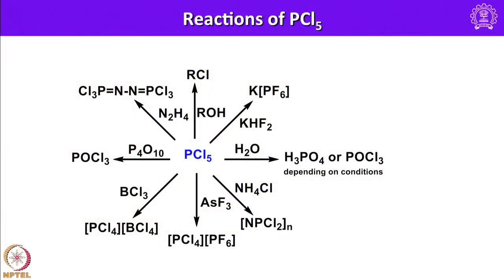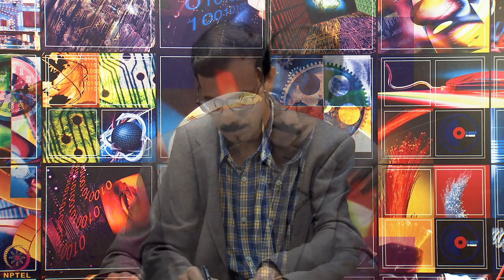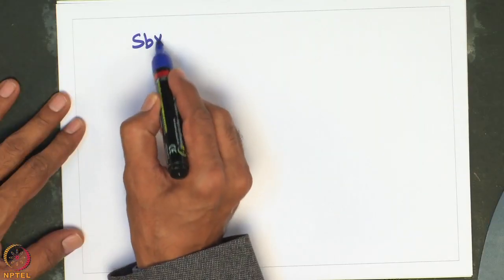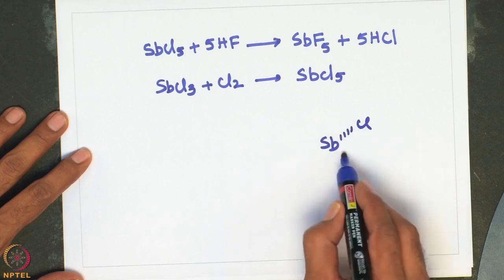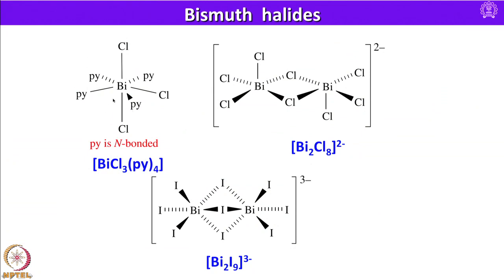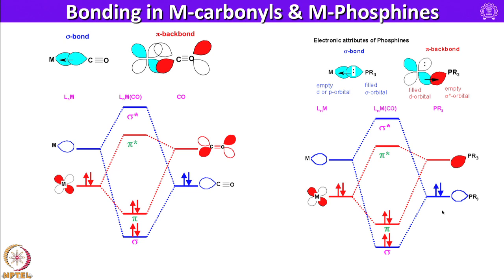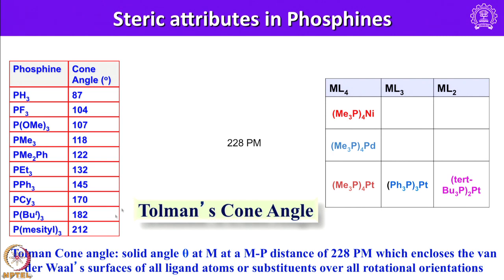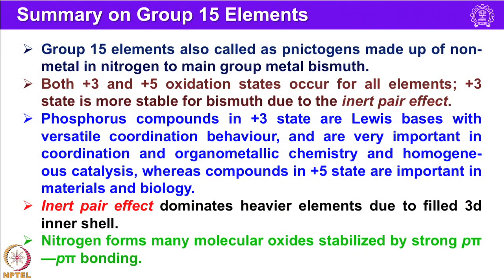Week 10 - Lecture 46